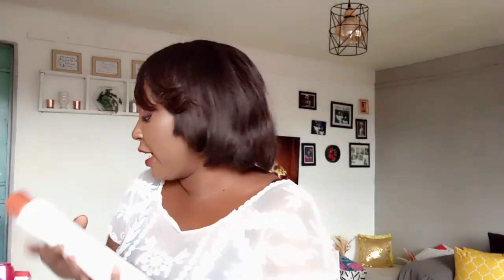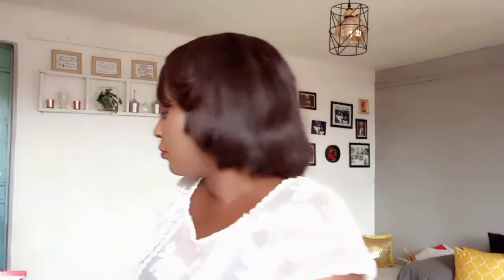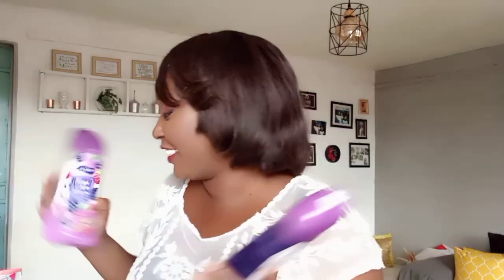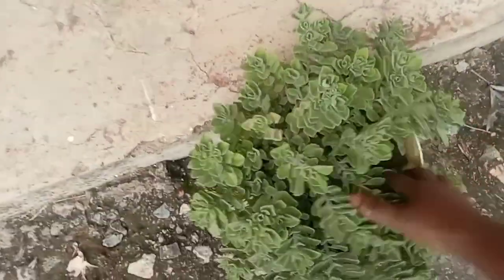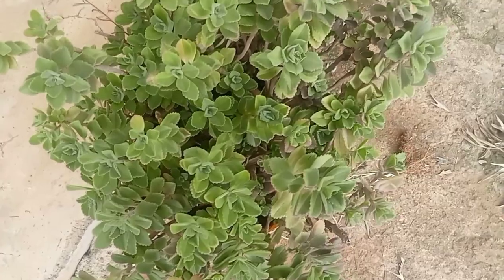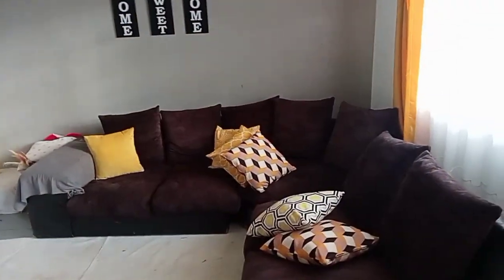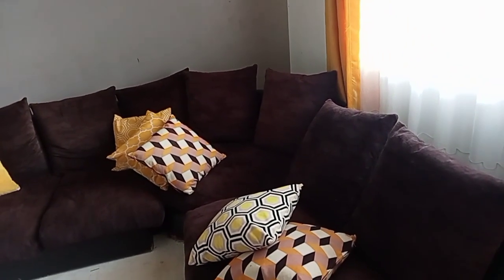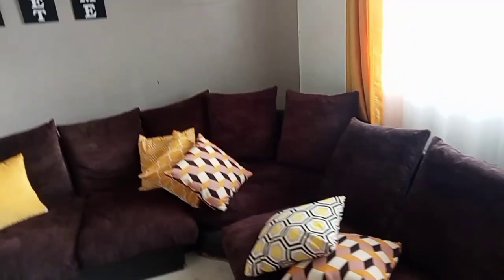I use this products and they work// Dubois hygiene products haul//Are they fake?? &much more